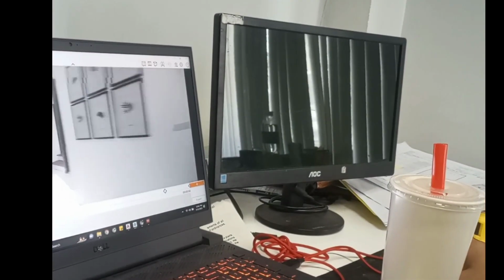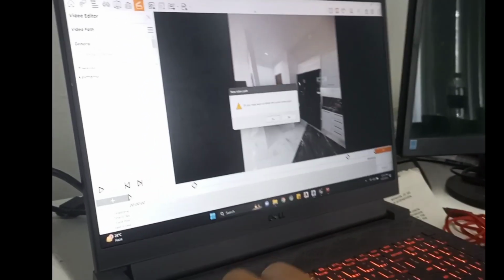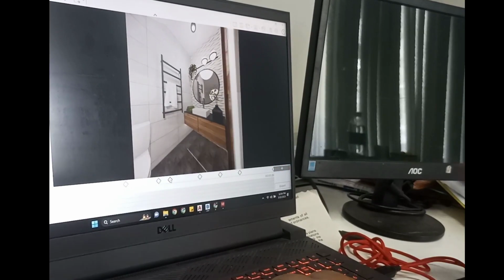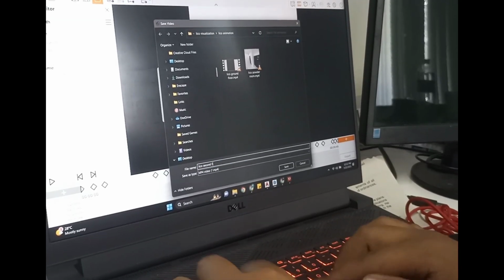Sketchup Enscape - Purpose of Interior Walkthrough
Interior Walkthroughs have meaning. That's for approval of colors and finishes.

Ph discount
m.me/imaginemotionsofficial